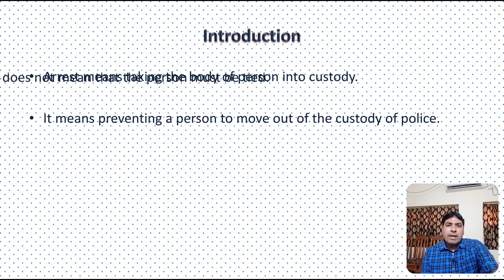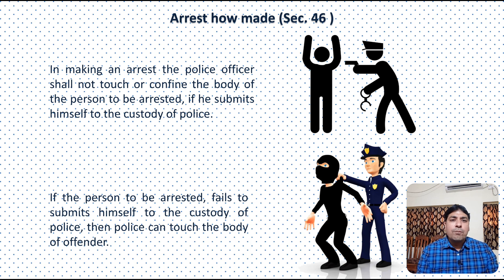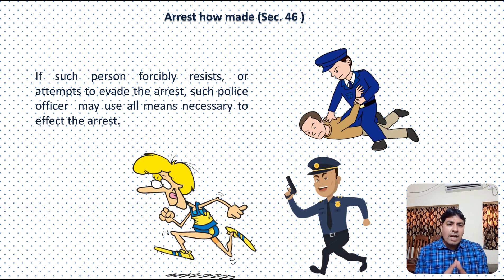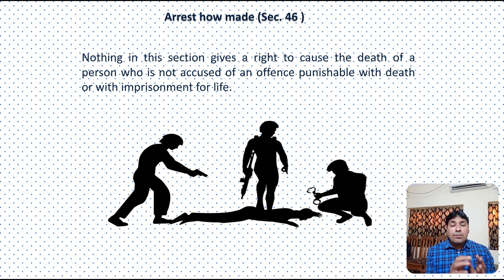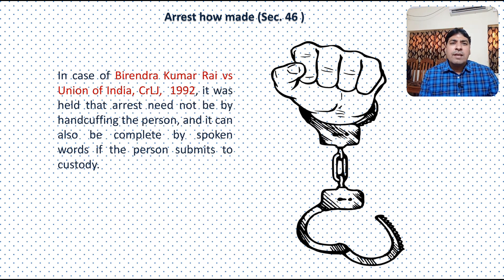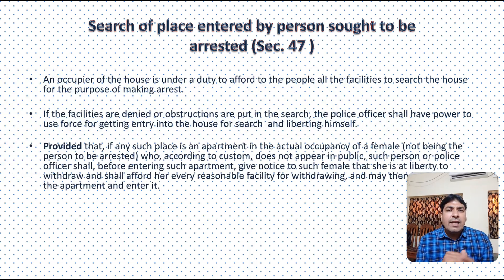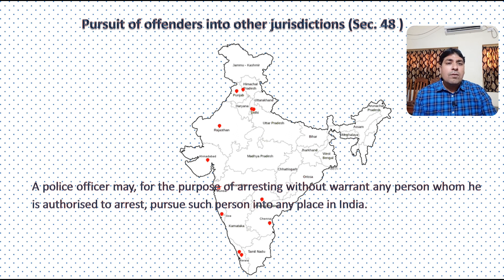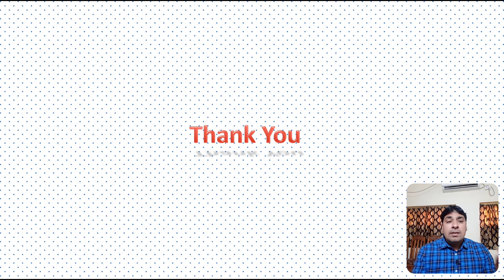Law of Arrest Part IV | Section 46 to 49 of Criminal Procedure Code, 1973.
About Us.

This video will be very helpful to understand the  concept relating to the Law of Arrest , in this video Section 46 to 49 of Criminal Procedure Code, 1973  has been discussed. This is very important topic of Criminal procedure code.

You can buy Criminal Procedure Code book in hindi by clicking following link.

Code of Criminal Procedure, Juvenile Justice (Care & Protection of children) Act & Probation of offenders Act (in hindi)
CODE OF CRIMINAL PROCEDURE (HINDI)
CODE OF CRIMINAL PROCEDURE, 1973, Cr.P.C (DAND PRAKRIYA SANHITA, 1973) (DIGLOT)[ENGLISH/HINDI] [BARE ACT]